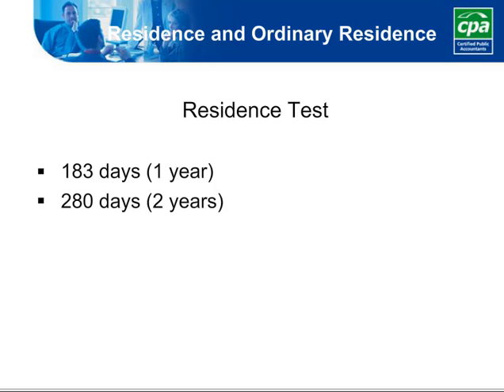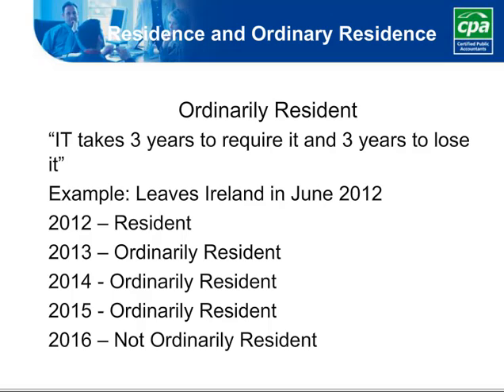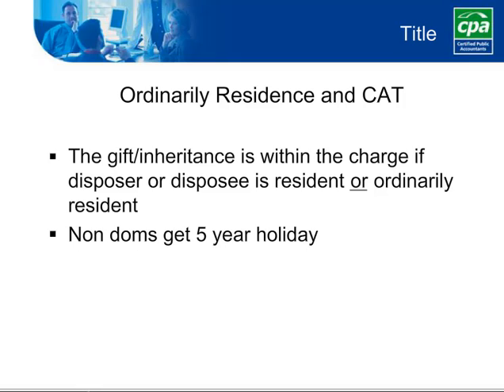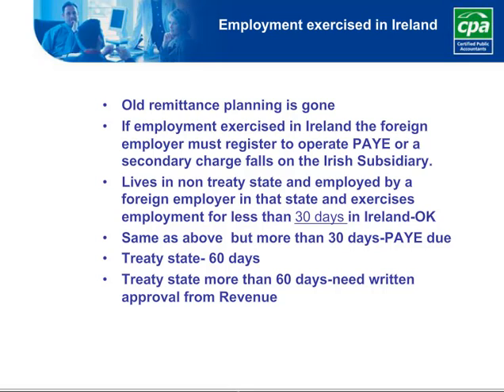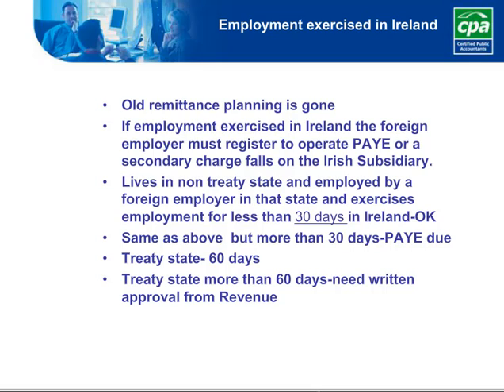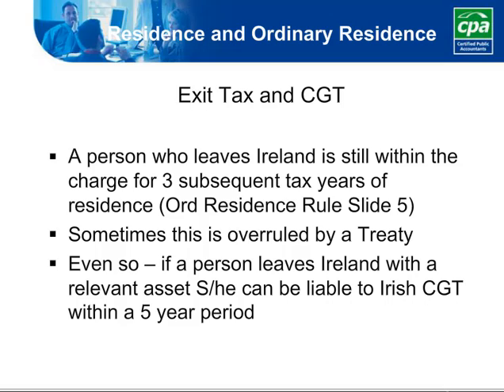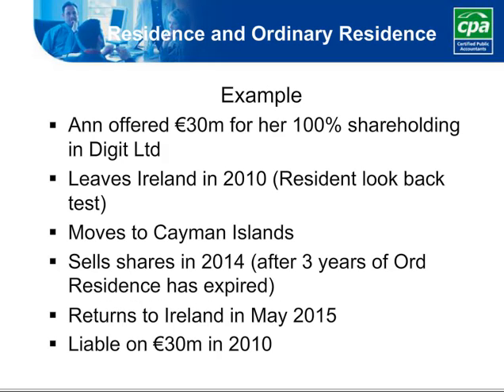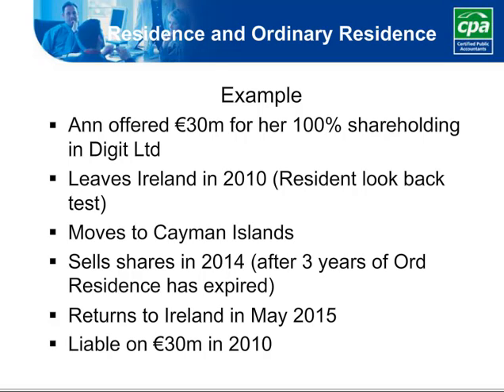F2 Tax Residence and Ordinary Residence